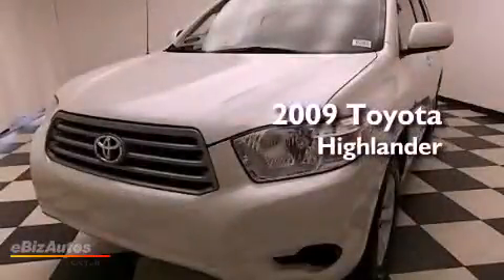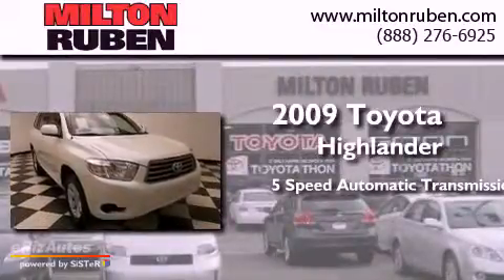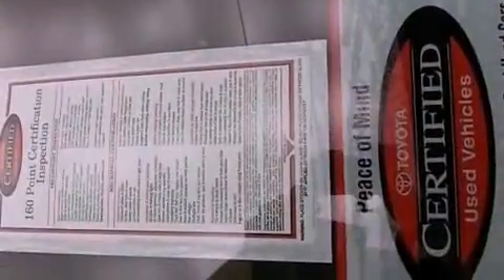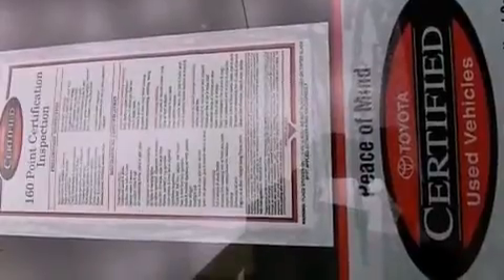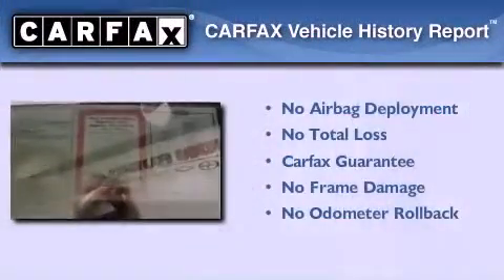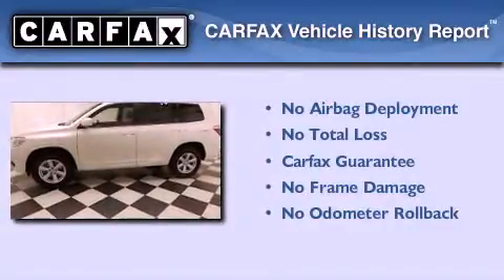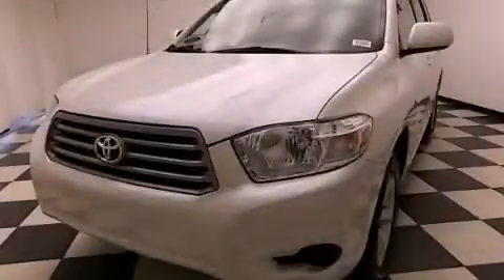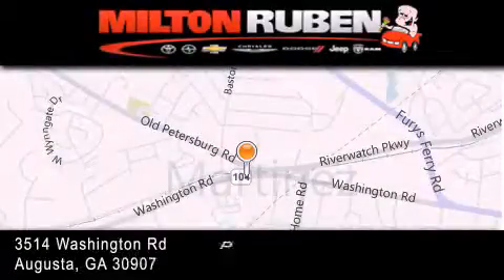Certified 2009 Toyota Highlander Columbia GA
Year : 2009
 Make : Toyota
 Model : Highlander
 Engine : 2.7L 4 CYLINDER
 Trans . : Automatic
 Exterior : Blizzard Pearl
 Miles : 35,104
 Interior : Sand beige
 Stock : B1210812

 Preowned 2009 Toyota Highlander Augusta GA